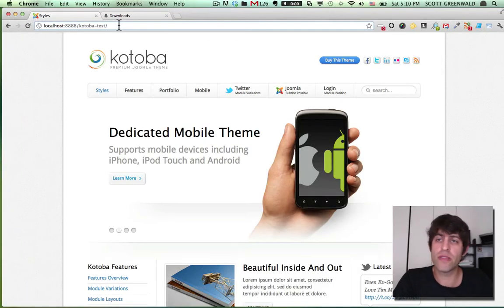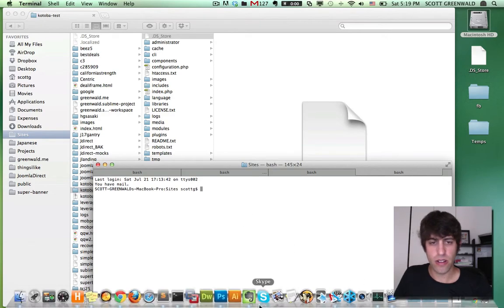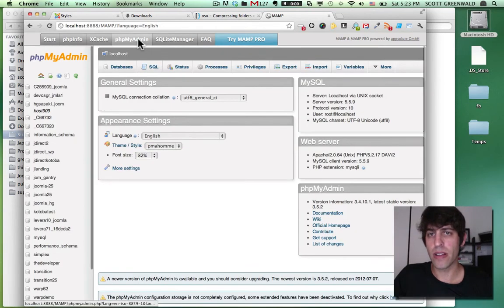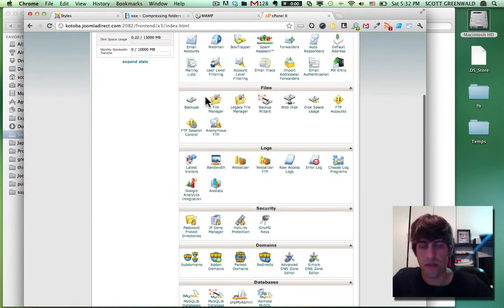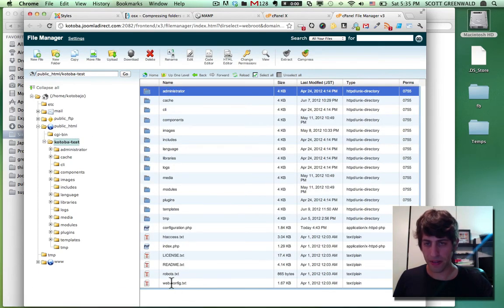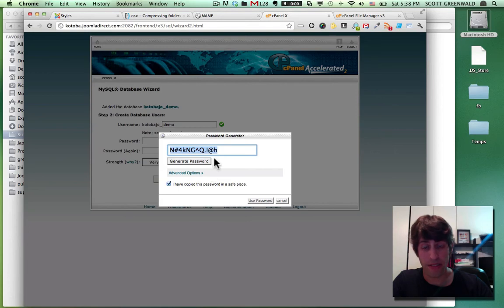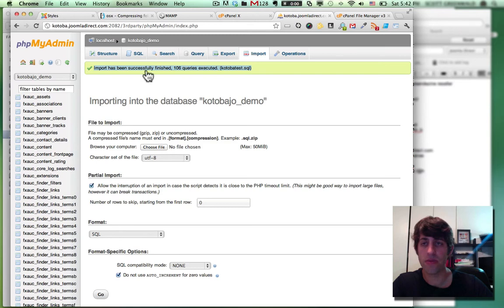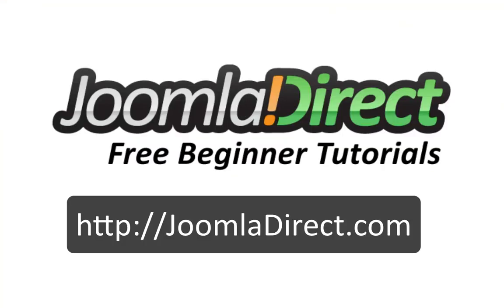How to Transfer a Joomla site from localhost to your Live Server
Follow along as I show your how to transfer your Joomla site from your localhost to your live web hosting account.

The process is simple, without the need to install extensions, nor requiring any coding skills or prior experience.